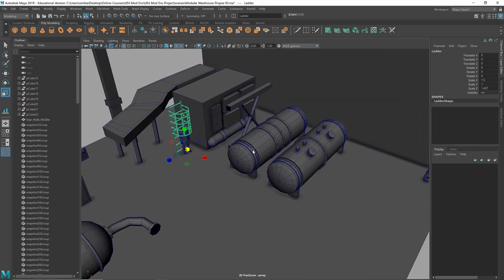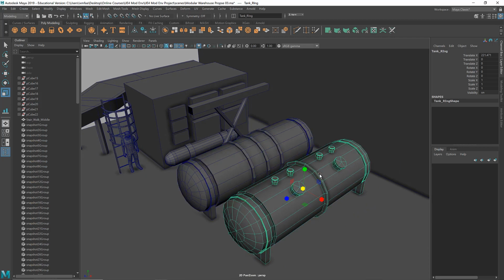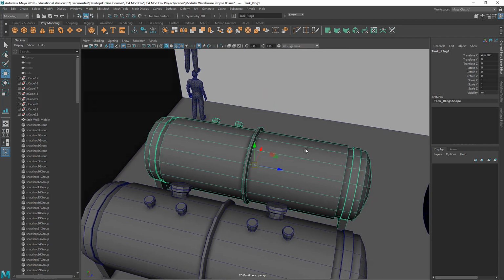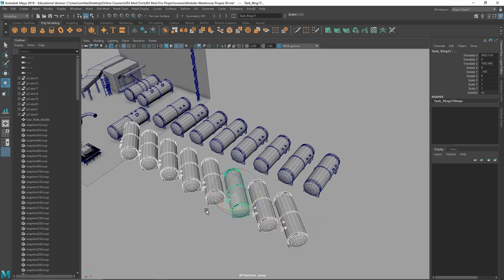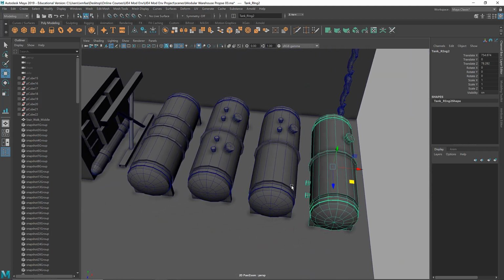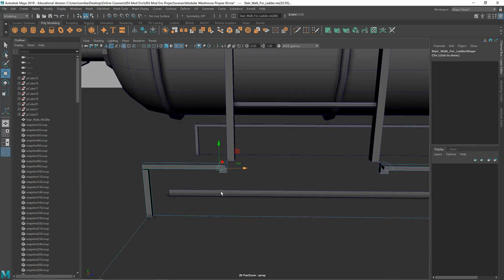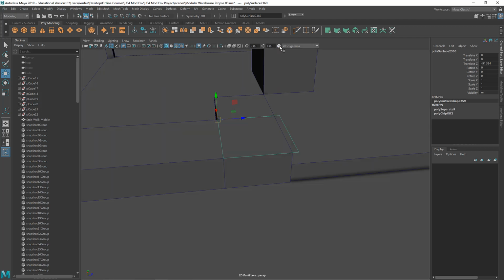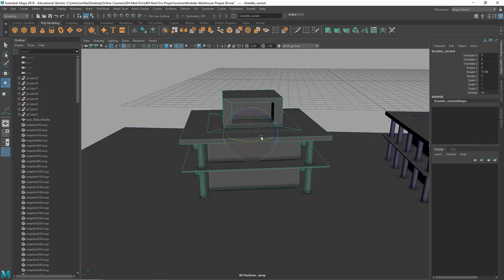Modular Workflow For Beginners: Modular Design Basics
Some of the primary things to consider and practice.